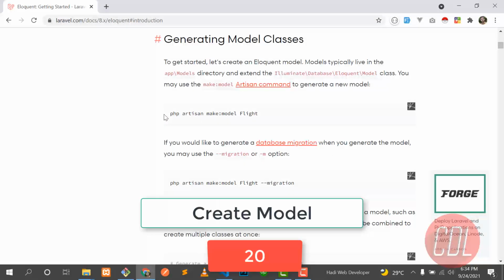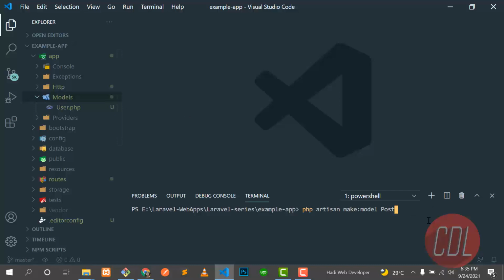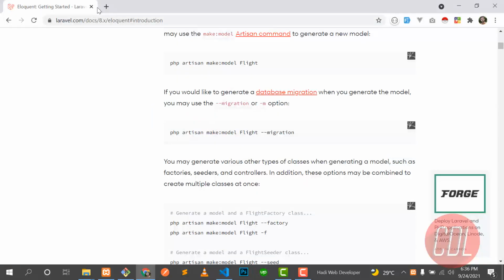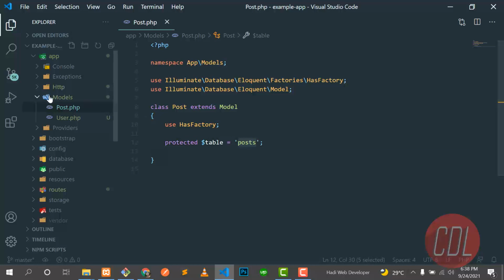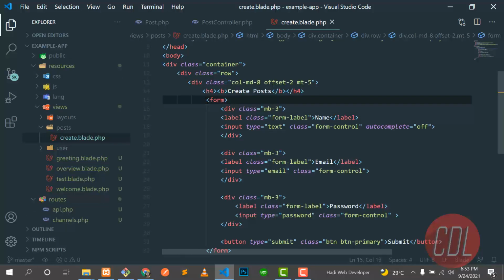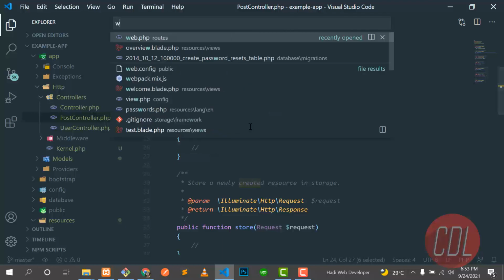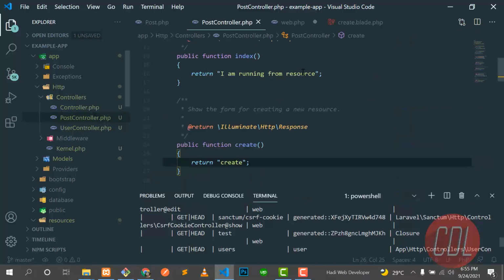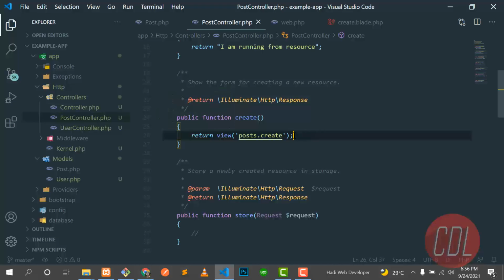(20) Create Model | Make Eloquent Model | Generate Laravel Model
To insert a record in database table we need to create a model instance, set or assign attributes values and then call save() method as following.

Make model command:
php artisan make:model Post

Eloquent Model Conventions
Models generated by the make:model command will be placed in the app/Models directory. Let's examine a basic model class and discuss some of Eloquent's key conventions.

After glancing at the example above, you may have noticed that we did not tell Eloquent which database table corresponds to our Post model. By convention, the "snake case", the plural name of the class will be used as the table name unless another name is explicitly specified. So, in this case, Eloquent will assume the Flight model stores records in the posts table, while a PostController model would store records in a post_controllers table.

Laravel includes Eloquent, an object-relational mapper (ORM) that makes it enjoyable to interact with your database. When using Eloquent, each database table has a corresponding "Model" that is used to interact with that table. In addition to retrieving records from the database table, Eloquent models allow you to insert, update, and delete records from the table as well.

Laravel guide